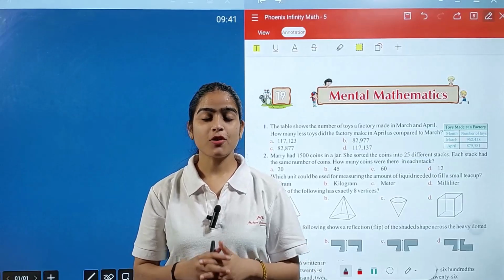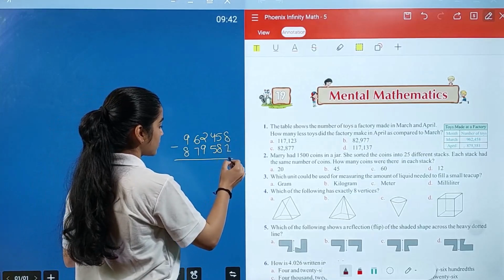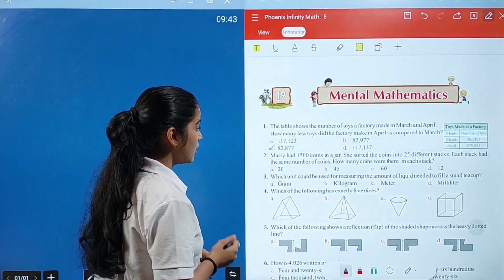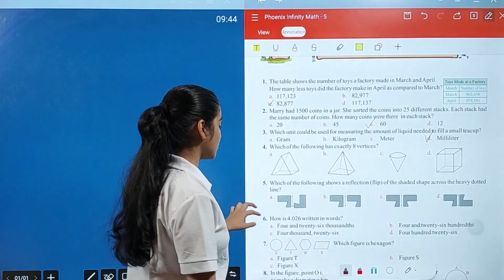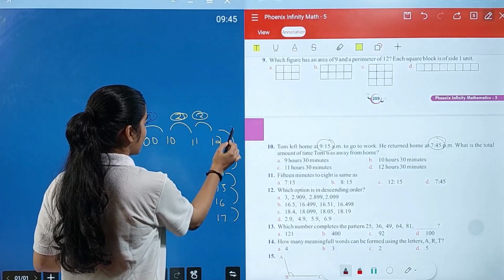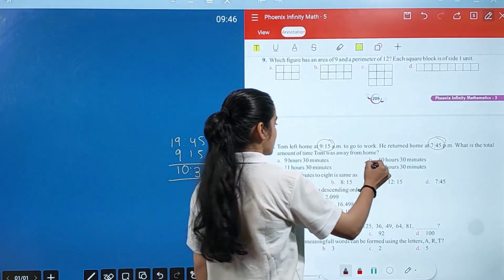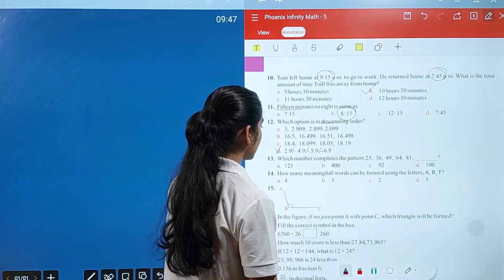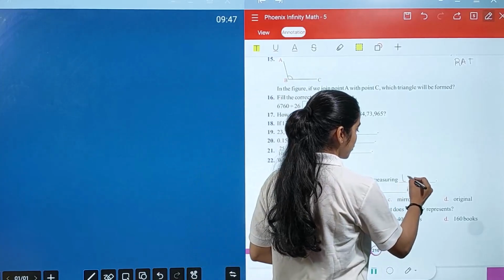Phoenix Infinity Mathematics Class 5 Chapter 19 Mental Mathematics